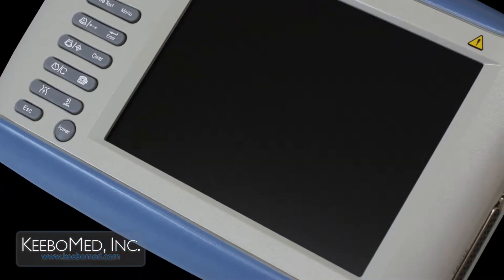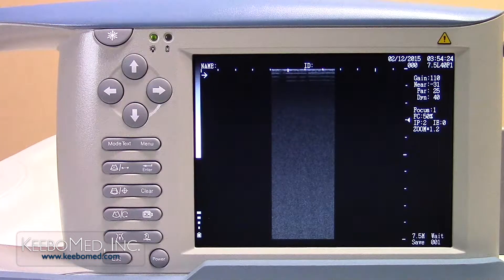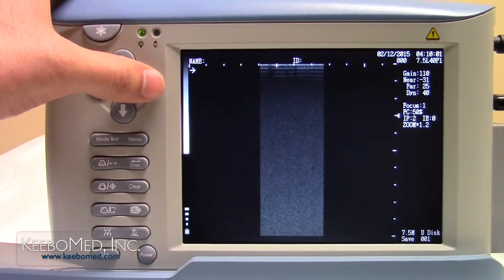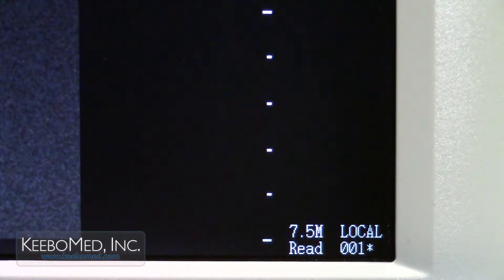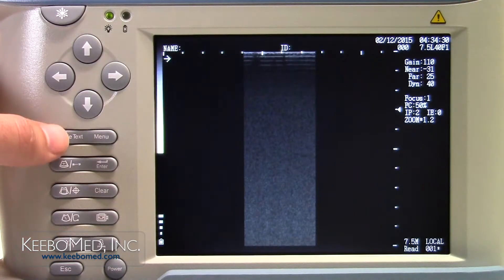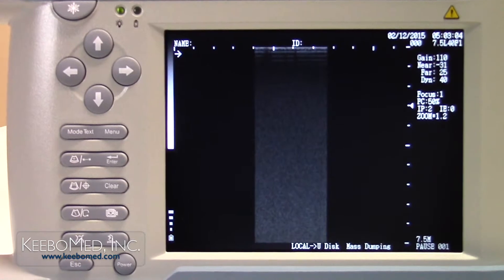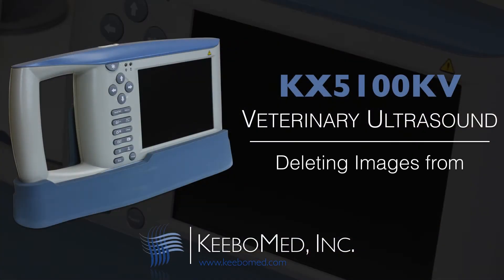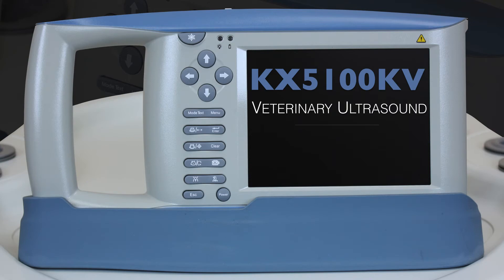KX5100KV Veterinary Ultrasound | How to Save, Delete, and Import Images to USB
Learn how easy it is to save images, delete images, and transport images to a USB drive on the KX5100 ultrasound.